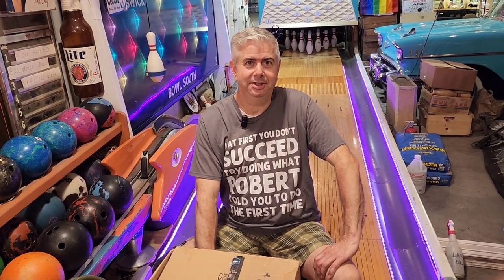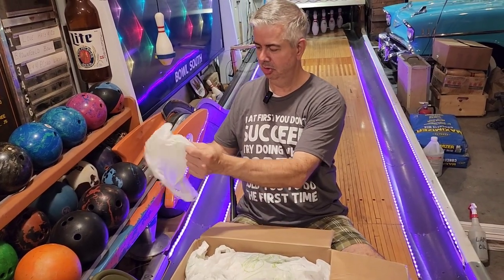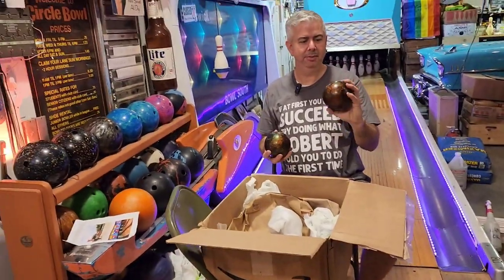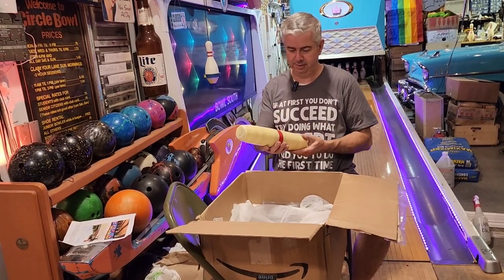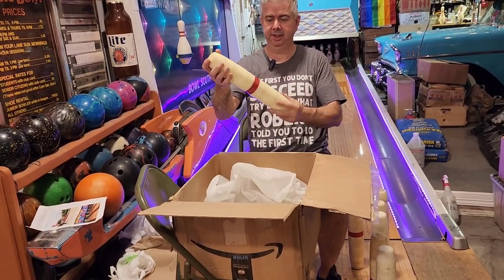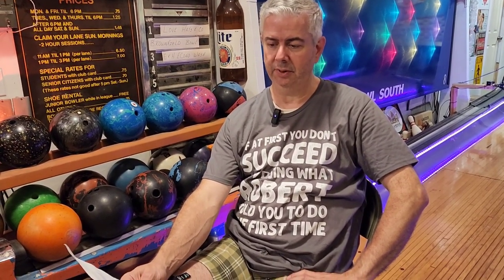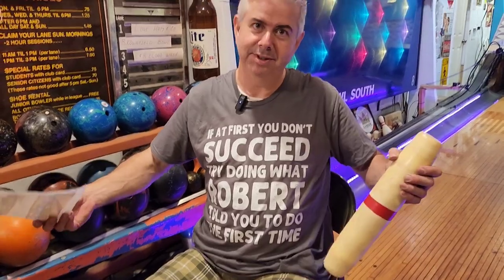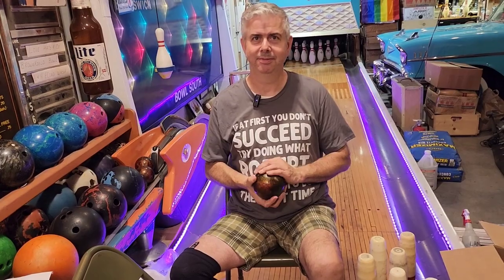Candlepin unboxing ! Thank you Ryan Cheney from the Garage Bowling Alley!